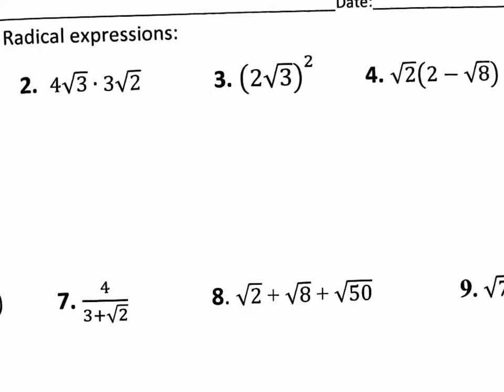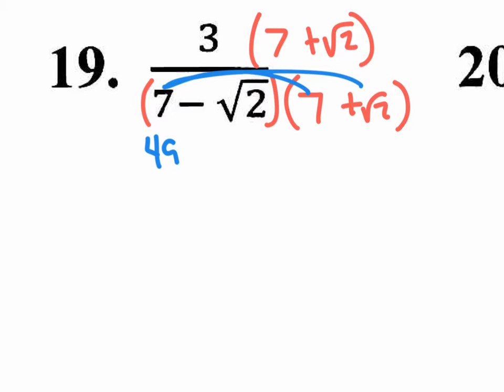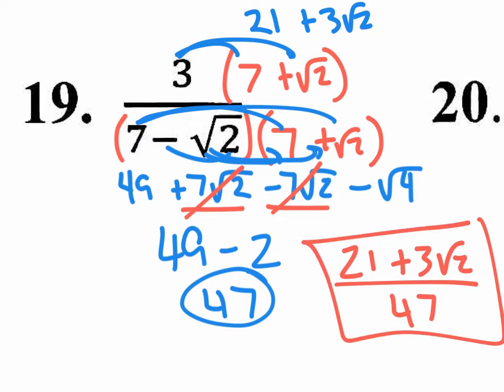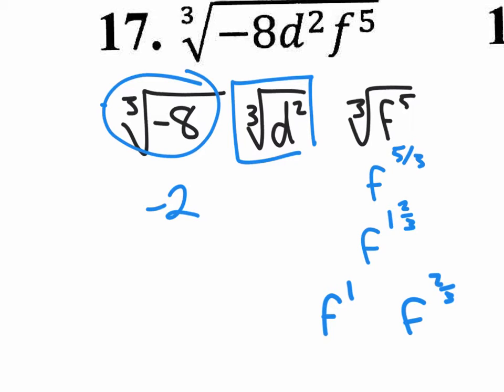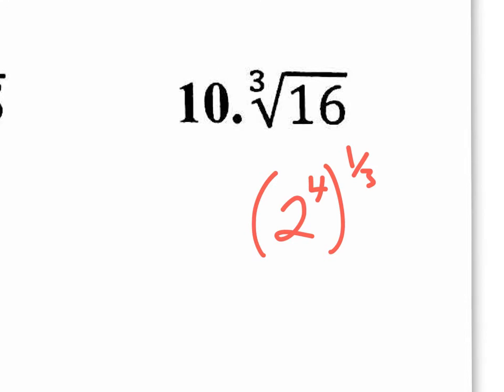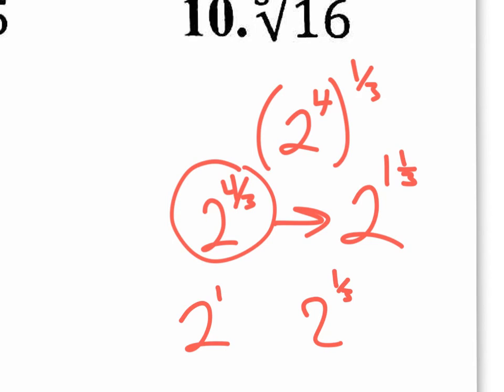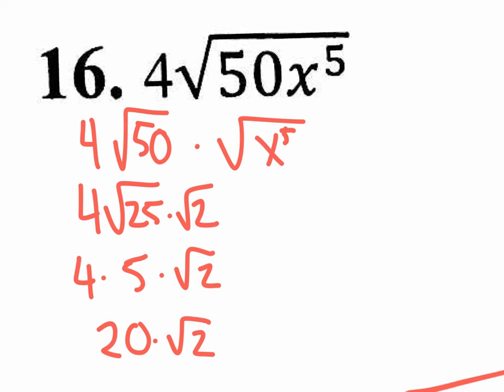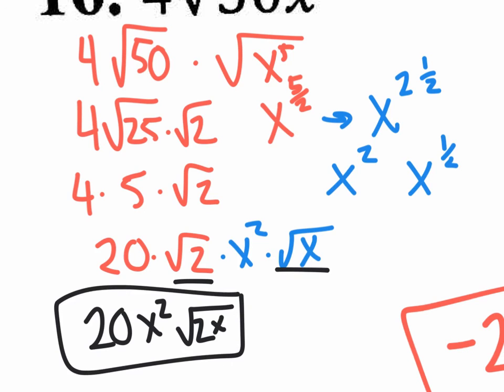v2 review for chapt. 6 test